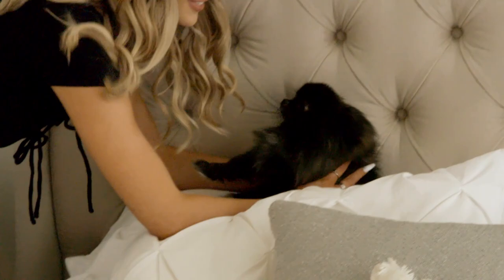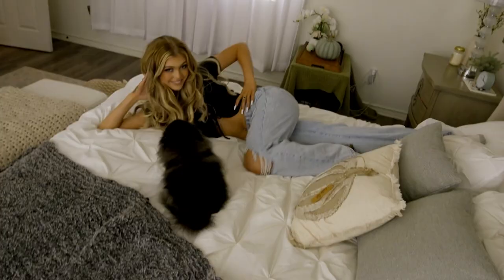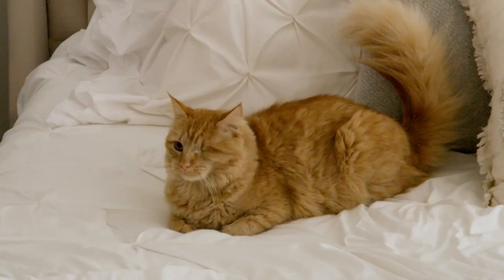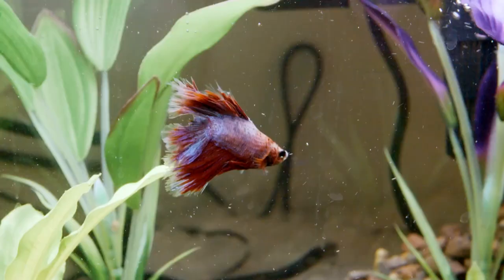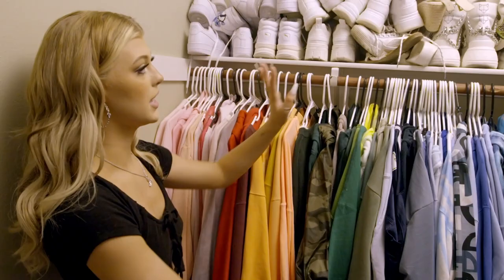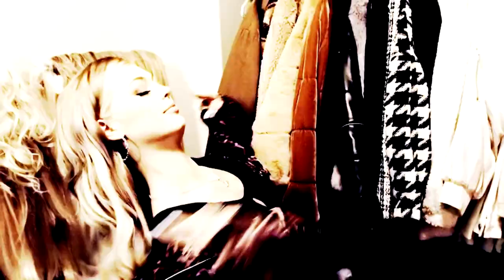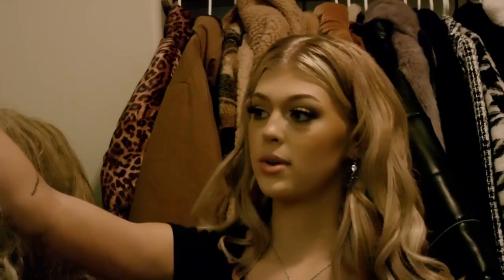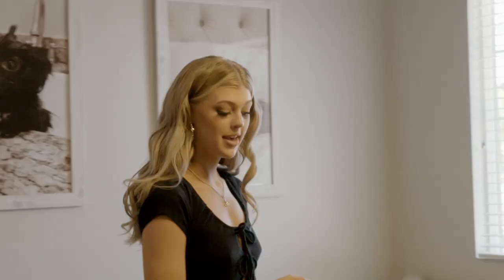Loren Gray's Gorge LA Abode | MTV Cribs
Social media star Loren Gray's girl gaff is giving us real estate goals!

MTV UK is your place to watch all your favourites! Live EMAs performances, music artist to follow on MTV Push, latest MTV Movies exclusives and the best from Geordie Shore, Just Tattoo of Us, Teen Mom UK, Ex on The Beach and many many more!